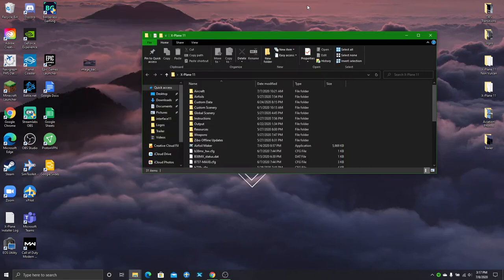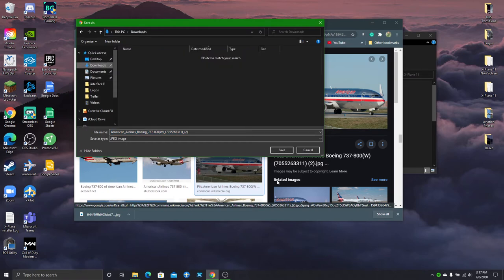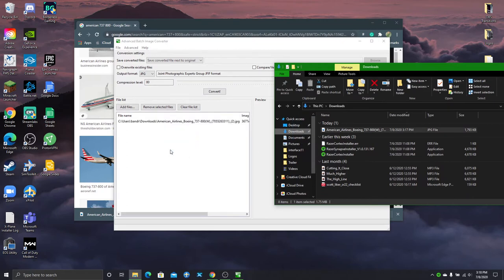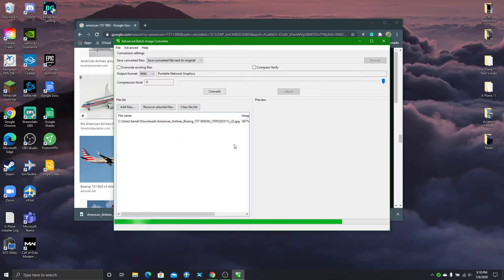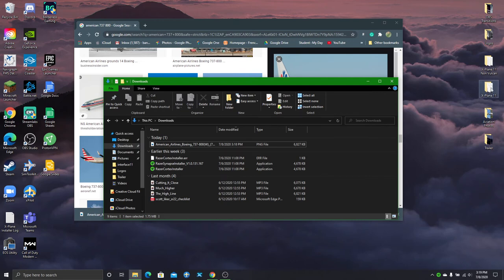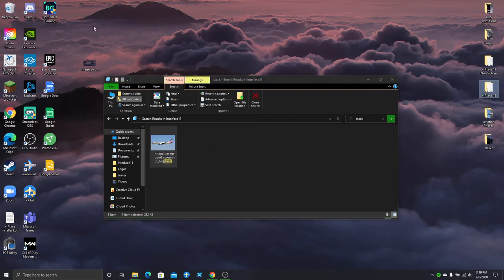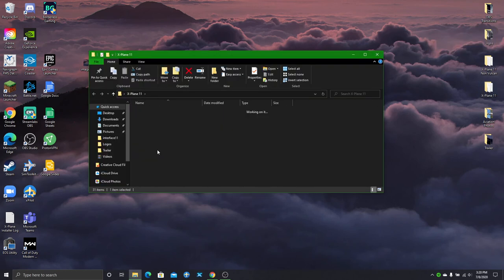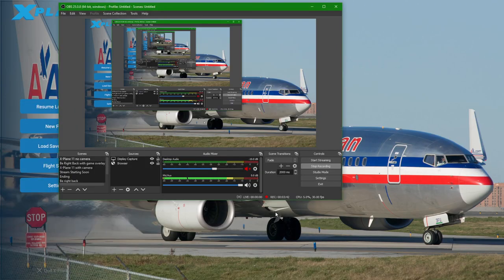How to change the Image on the X-Plane 11 loading screen (In 3 Minutes)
Hey everyone in this video I'll be showing you how to change the boring default image on your X-Plane loading screen. Enjoy!